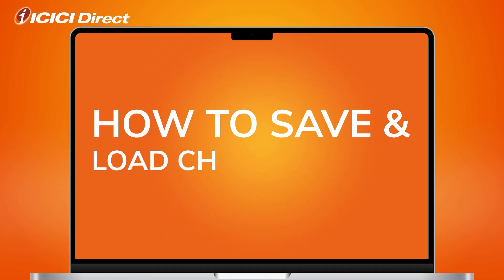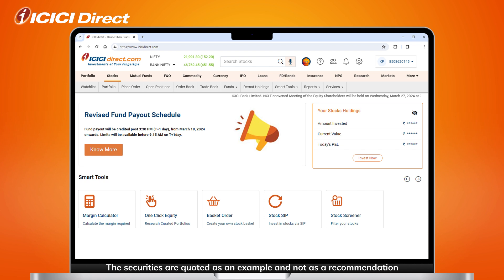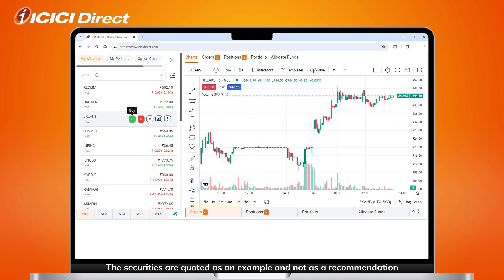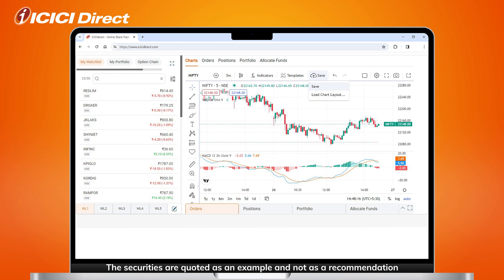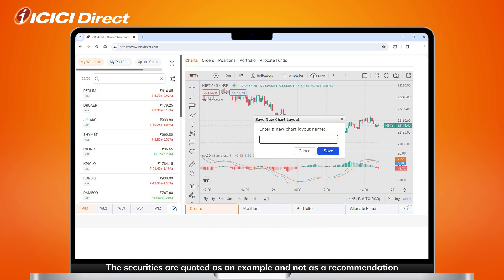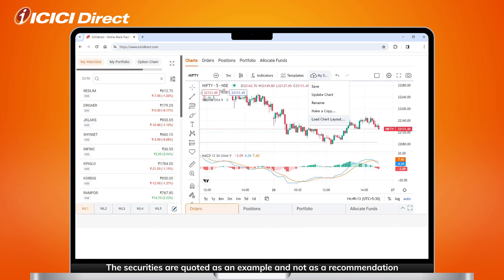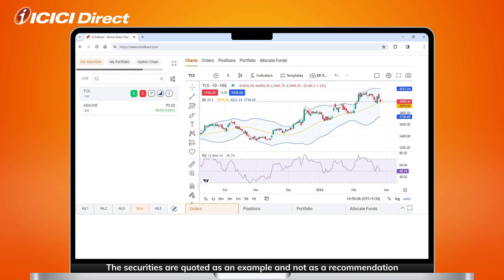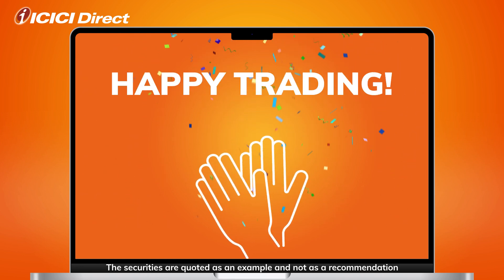How to Save and Load your charts on ICICI Direct Watchlist